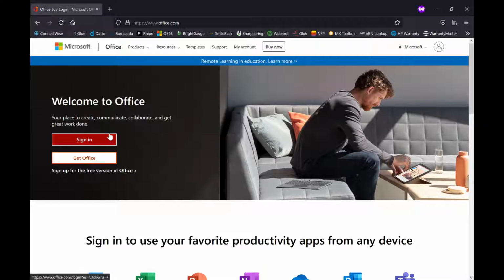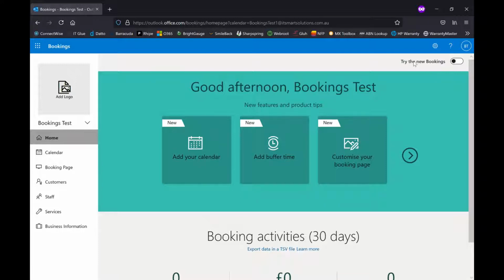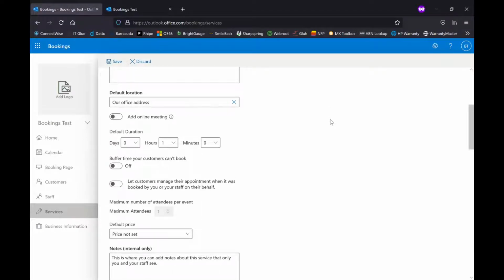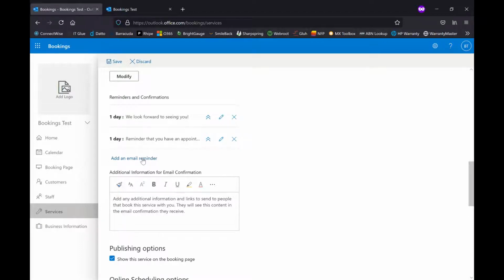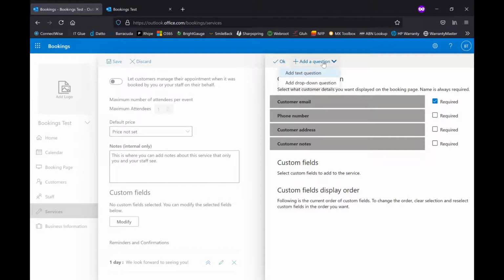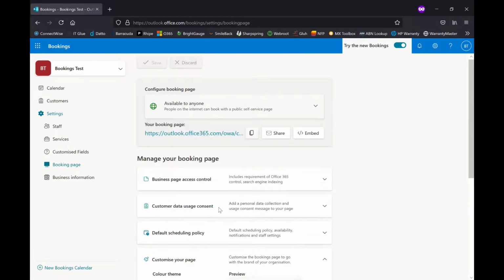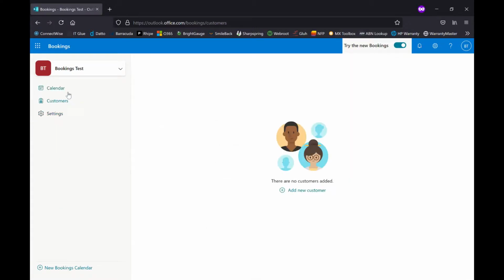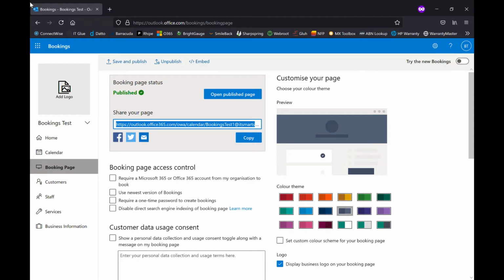Microsoft Bookings - Office 365 Demo and Training - IT Smart Solutions